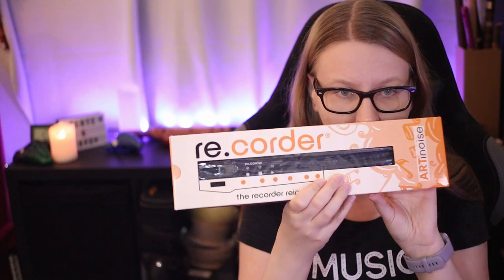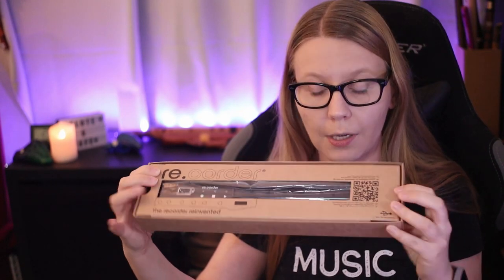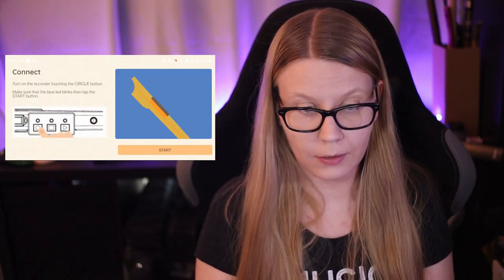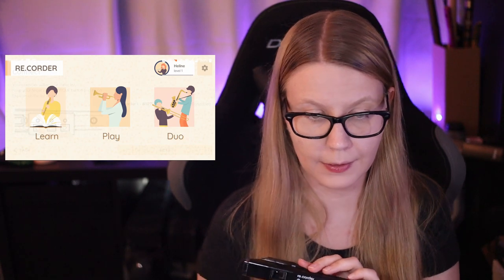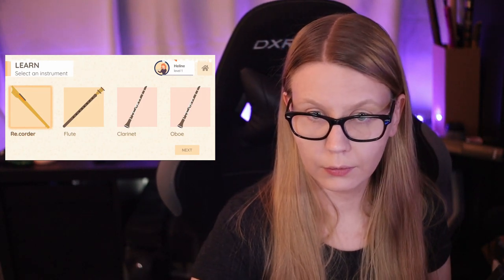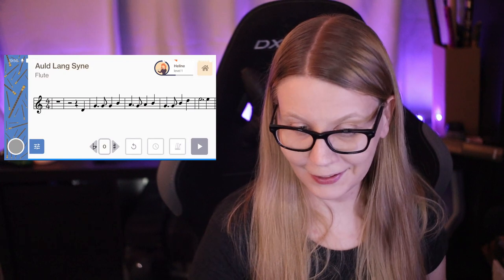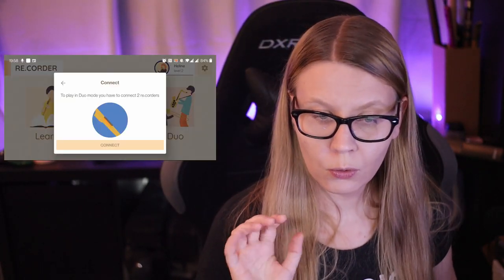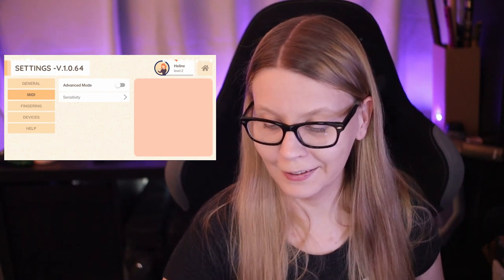Electronic Recorder?! // ARTinoise re.corder review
Thank you ARTinoise for sending me this! I absolutely LOVE when a new kind of instrument that has something special comes out! I was so excited when I was one of the first ones to get my hands on one of these. A recorder that you can play normally, learn & play it with an app or use it as a midi device.

The Bluetooth adapter

✨MY EQUIPMENT✨

📷CAMERAS:
Main Camera
Vlogging & B-roll
Concerts & HQ audio

🎥OTHER VIDEO/FILMING EQUIPMENT:
For live streaming
Lens for the main cam
Desk stand
Ballhead for desk stand
Lights for livestreaming

Need flute tracks? Hire me

What the Flute
40951 Muurame
Finland

My recommendations and equipment:
Amazon (US)
Amazon (UK)
Amazon (DE)

Musikhaus Thomann is one of the best shopping places for musicians.

Check current bundles for games, e-books, software and much more from Humble Bundle

Hi! My name is Heline and I am a Finnish flute player. I make flute covers, improvise and play classical music. I also create informational videos about flute playing and some other instruments I play (Akai Pro EWI5000, ocarina, dizi).